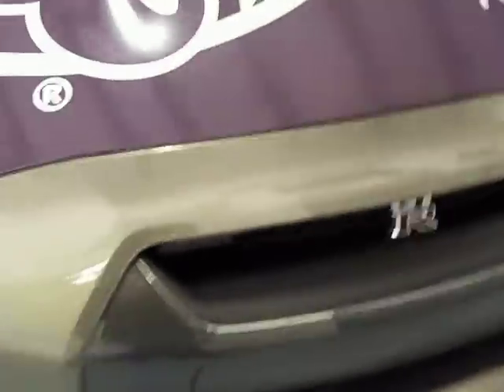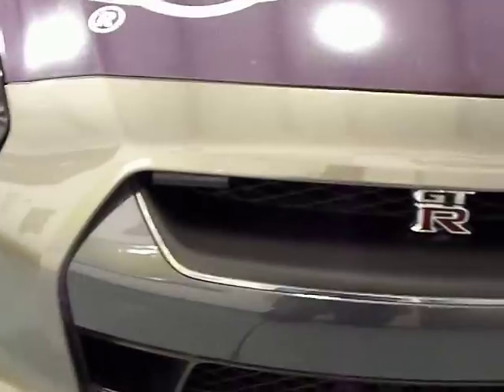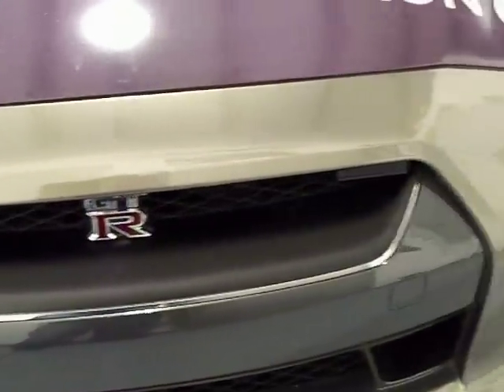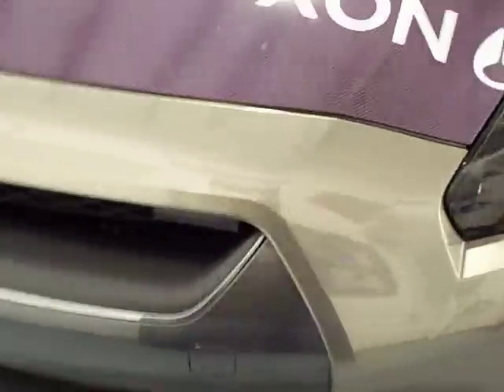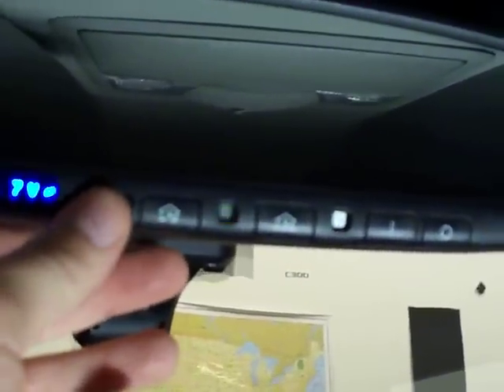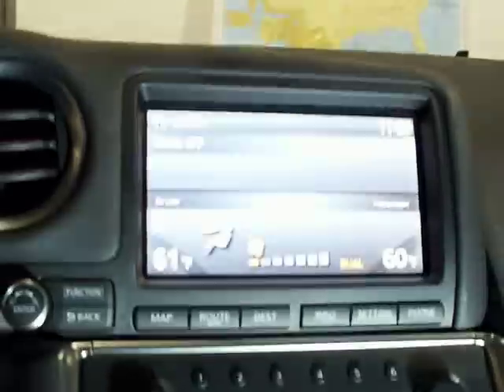2009 Nissan GTR Custom Passport 9500CI installation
We custom mounted the dispaly into the trim bezel of the factory rearview mirror.  This has become a very common choie of customers that want to be a little different with there radar systems.